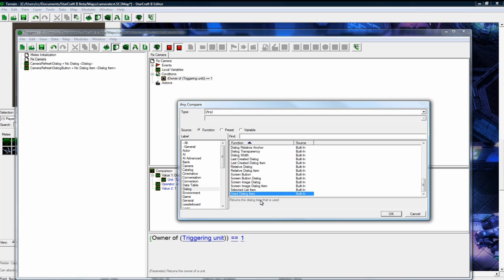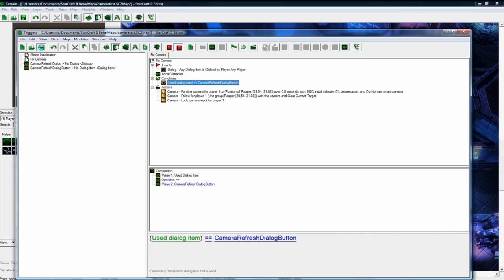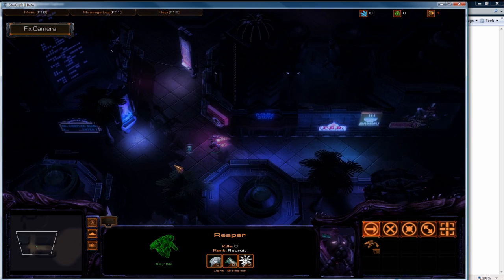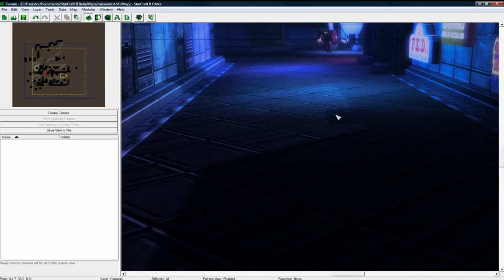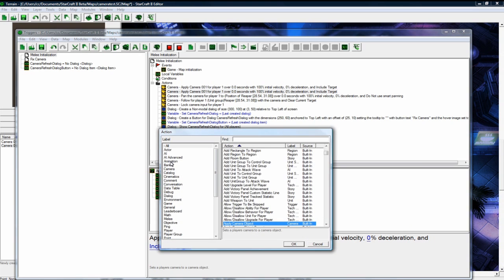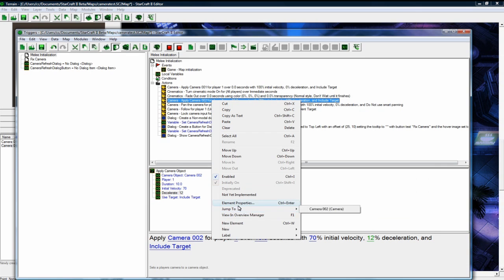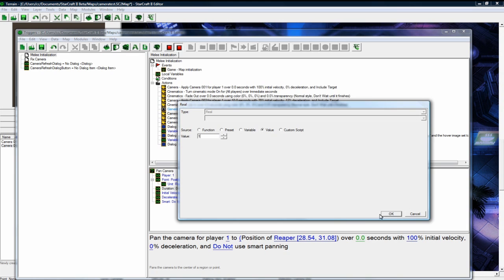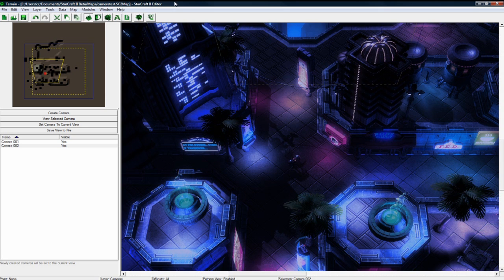Camera, Lighting, & Cinematics Part 3 (Starcraft 2 Editor Tutorial)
This is the final video in this series.
Make sure to watch in 720p!!!
This tutorial series shows:
- interesting lighting
- city terraining
- locking the camera
- short cinematic
- simple dialogue to fix the camera